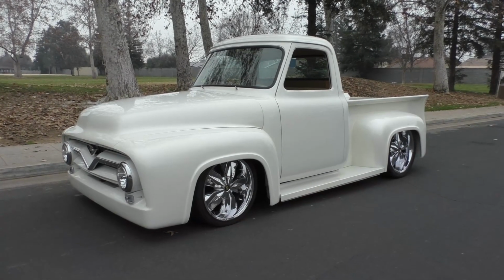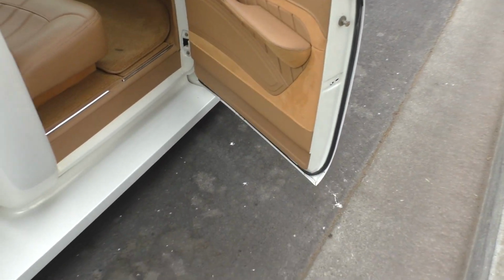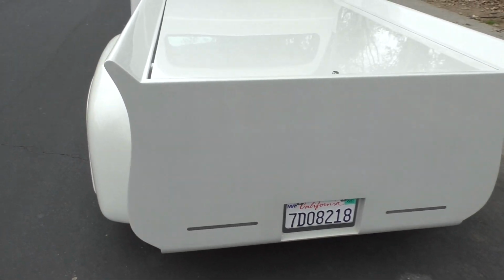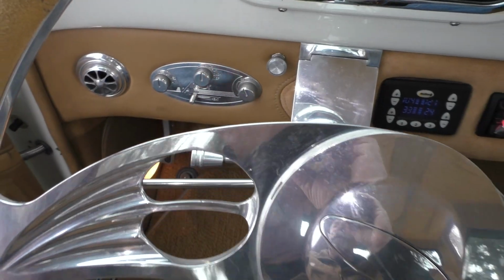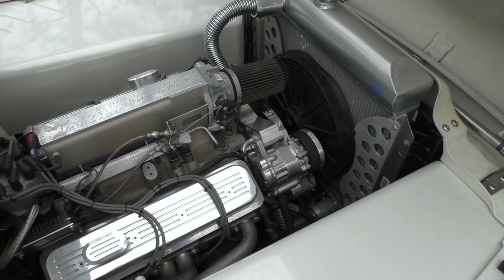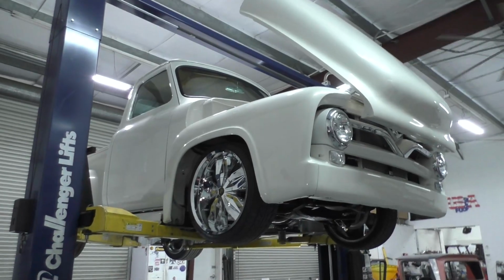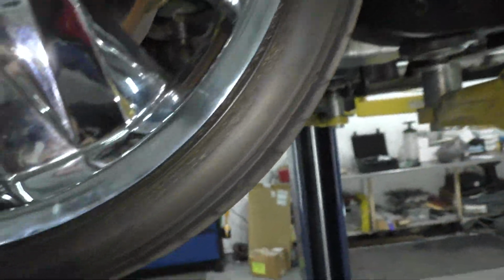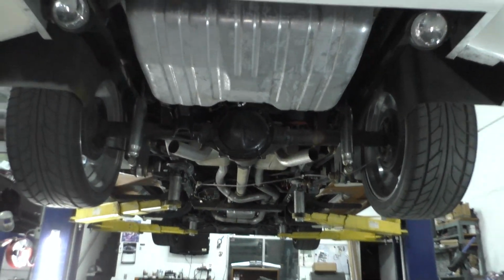1955 Ford F-100 Custom "SOLD" Ram-Jet 350 AOD IFS PS PB Disc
1955 Ford F-100 Custom "SOLD" Ram-Jet 350 AOD IFS PS PB Disc. Available Only At Spuds Garage Online.